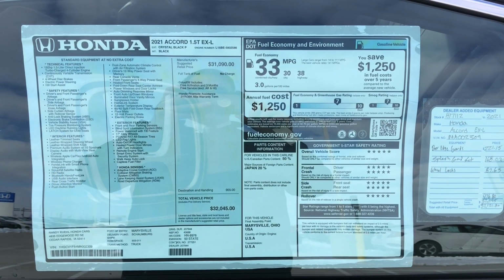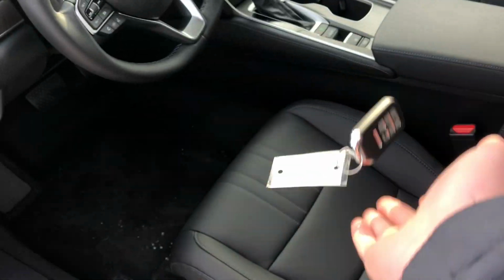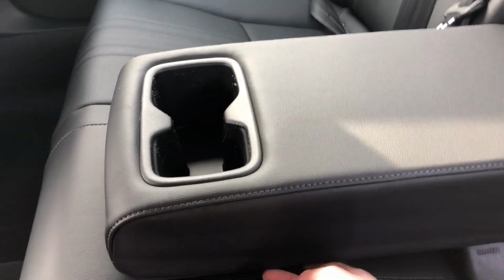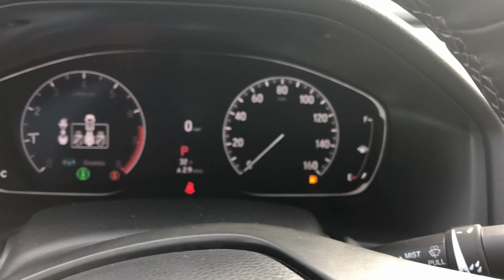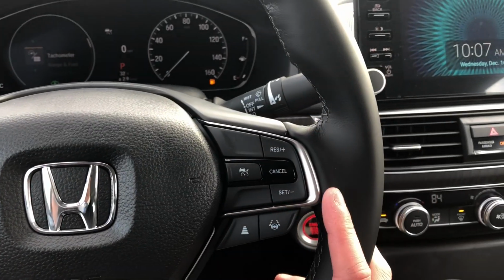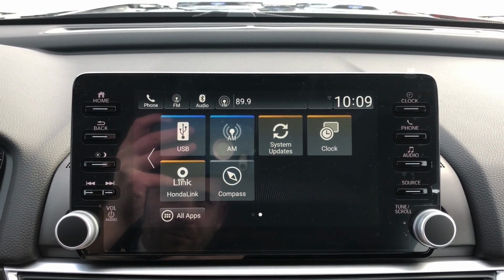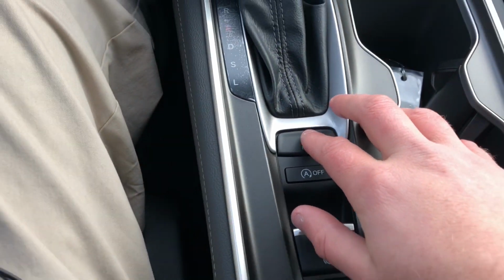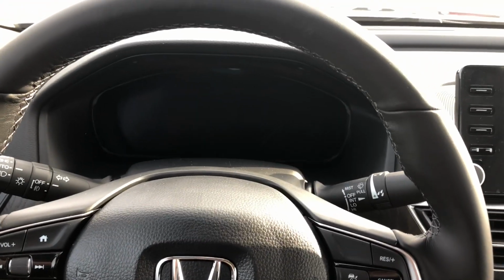2021 - 2022 Honda Accord EX-L Walk Around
Here's my video sharing all the standard features and functions of the new *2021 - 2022 Honda Accord EX-L* for those that are considering purchasing.

**The 2022 Accord lineup carries directly over from 2021 with no changes.
I'll have a video for the 2022 Honda Accords once they arrive at the dealership*